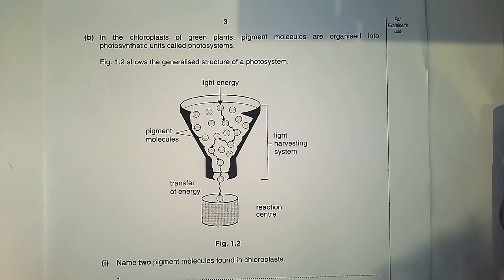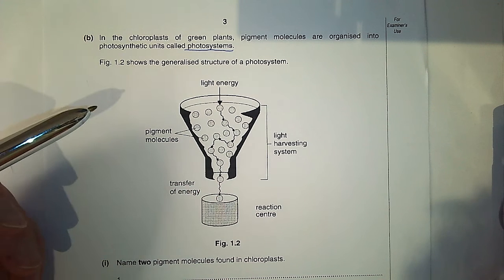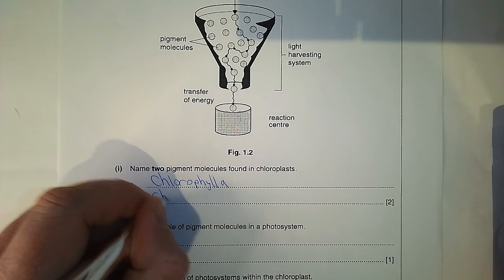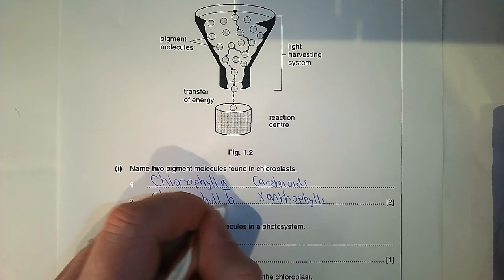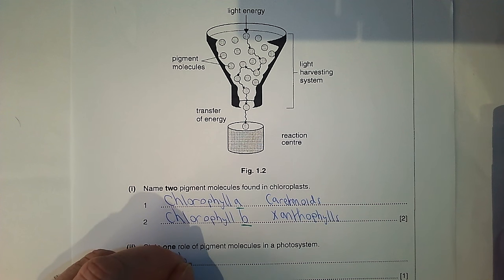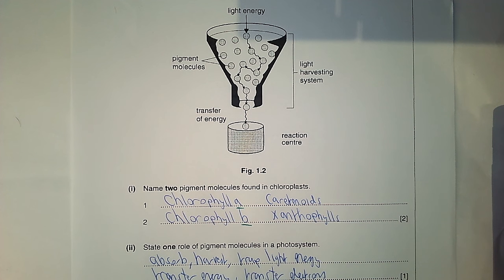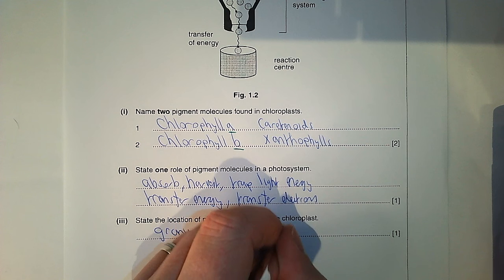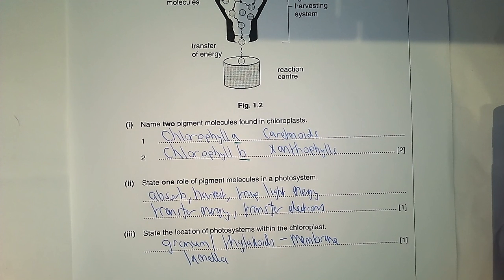Pigments in a photosystem